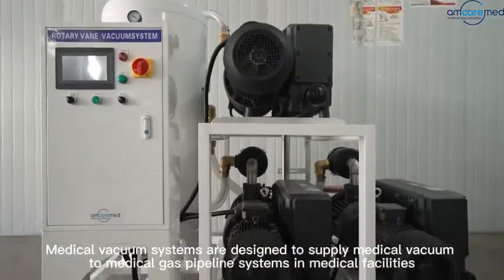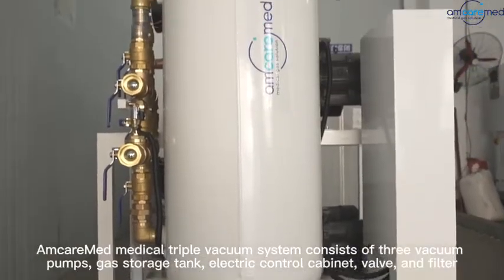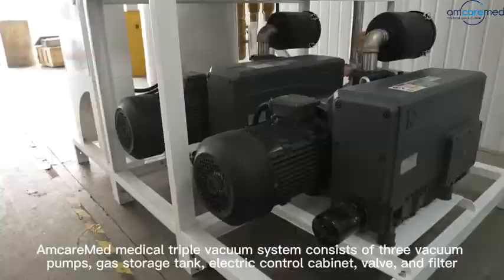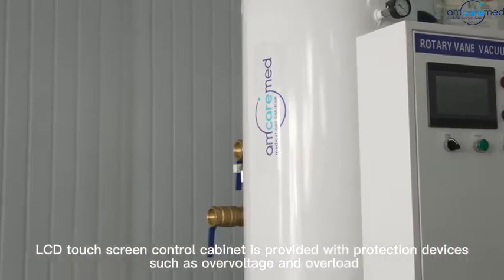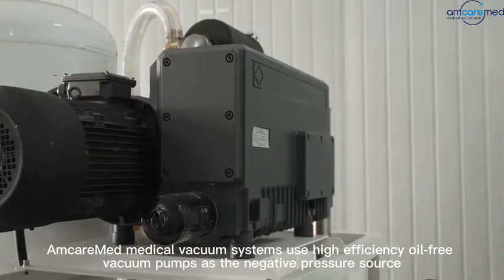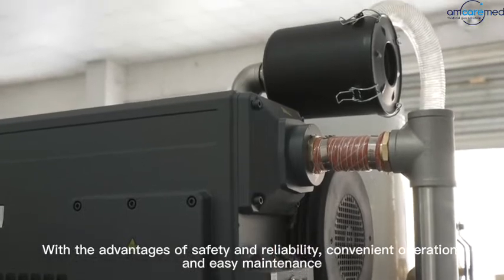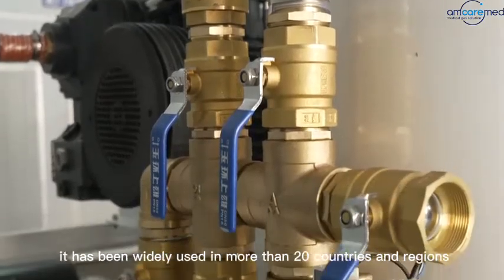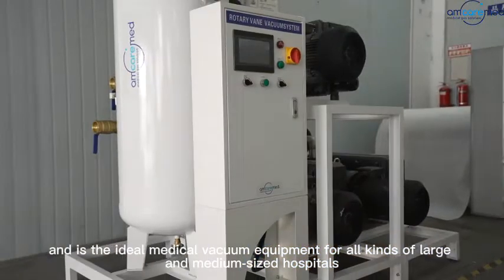Triplex Medical Vacuum system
AmcareMed rotary vane medical vacuum pump system marked CE – Medical device, Class II and are compliant with standard EN ISO 7396-1. Medical or laboratory applications.